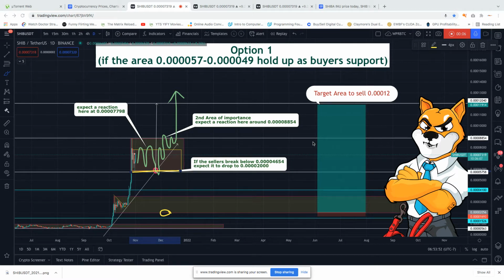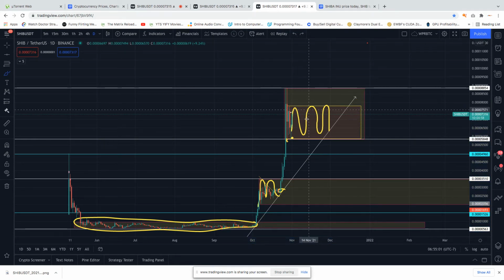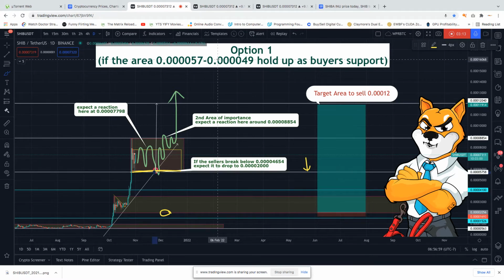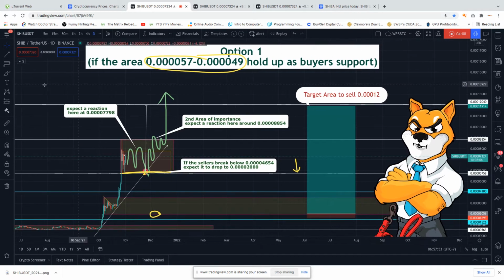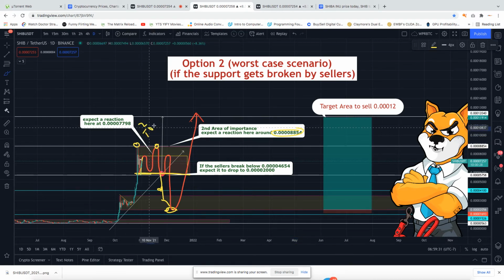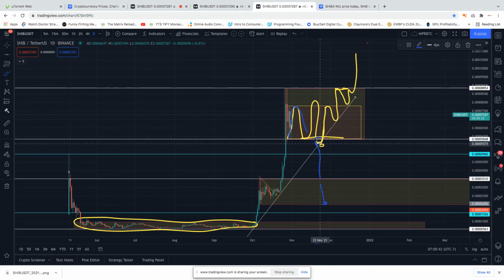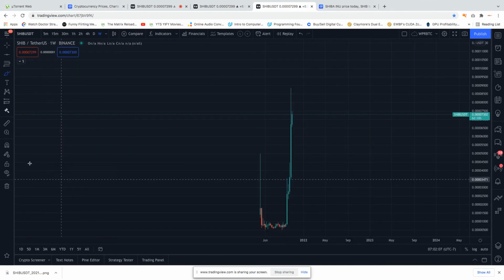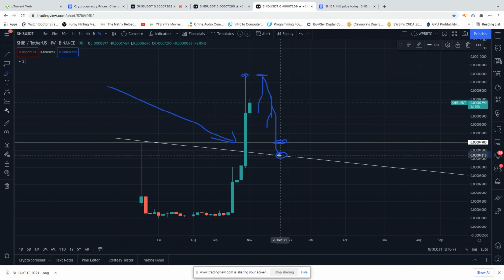Shiba Inu Price Prediction for Nov- Jan 2022. Don't Fomo On Shiba Inu Coin. Must Watch!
Shiba uni coin price prediction for the rest of 2021 and why you should be prepared for the next shiba  move.